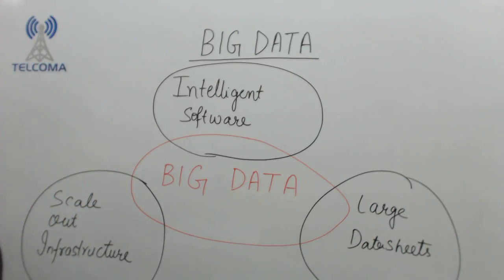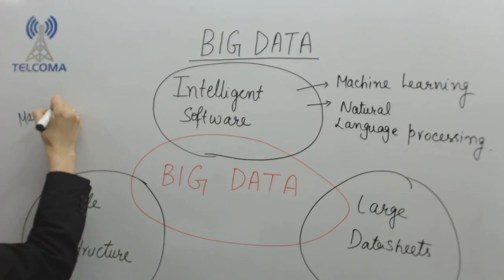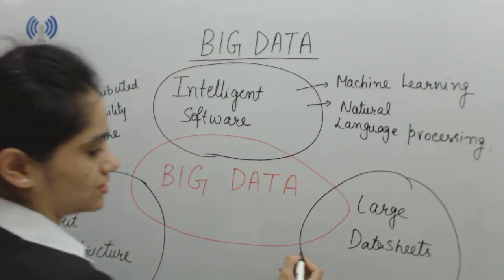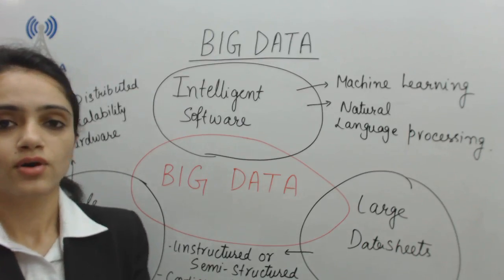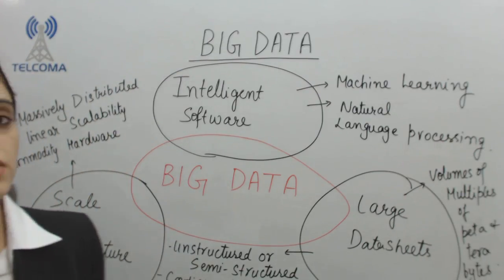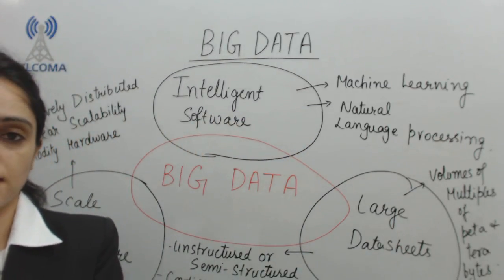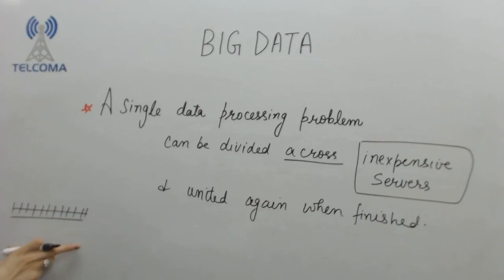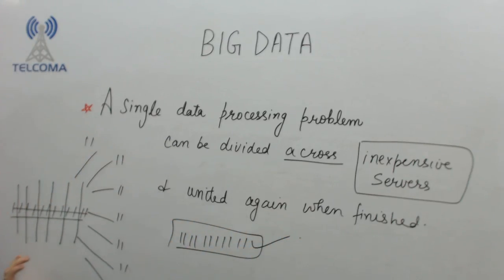Big Data Concept - Big Data Hadoop Course by TELCOMA Training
This tutorial explains in depth the concept of Big Data and Machine Learning.